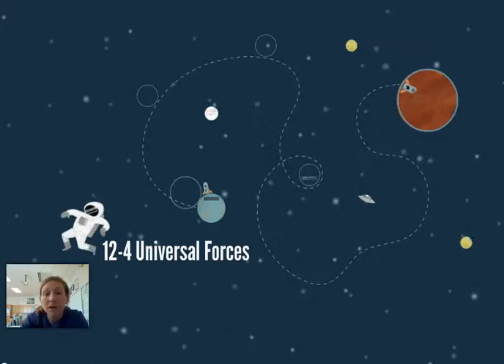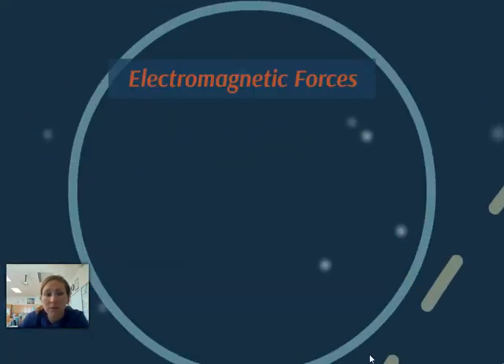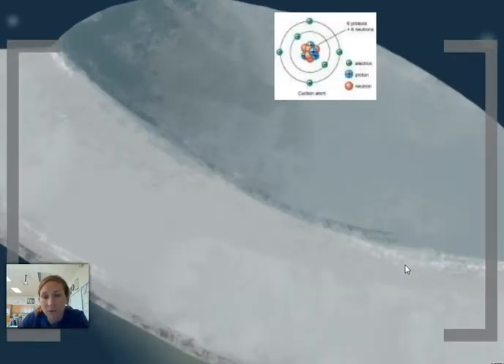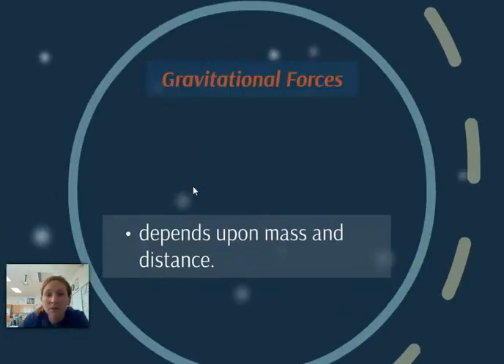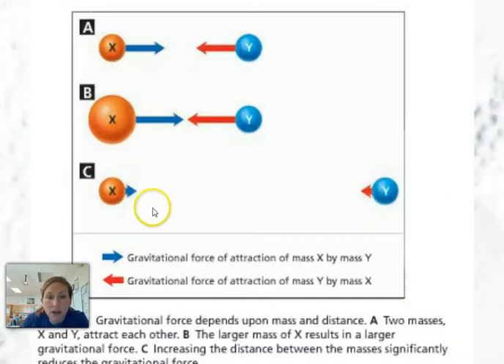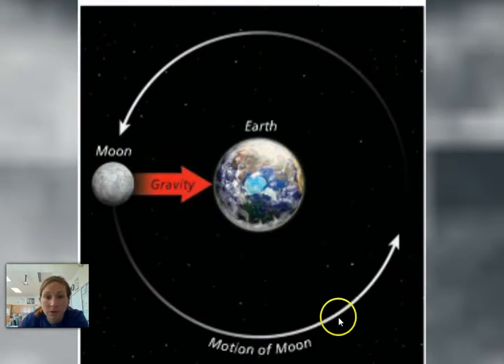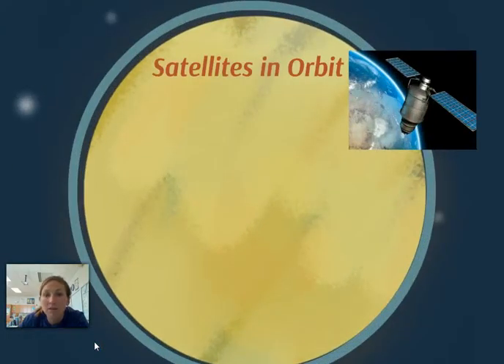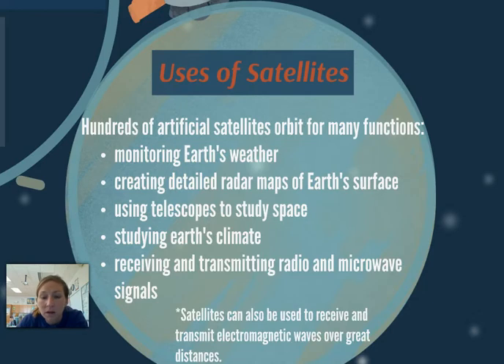12 4 Universal Forces VL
gravity, electromagnetic forces, SNF, & WNF brief overview